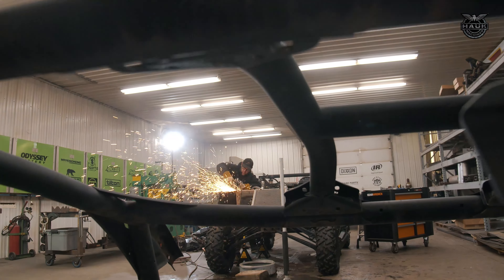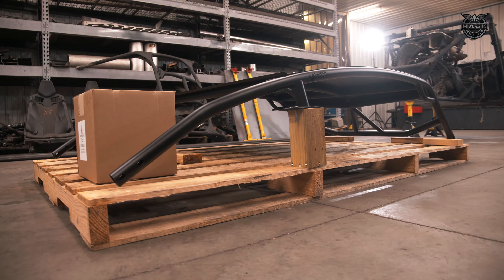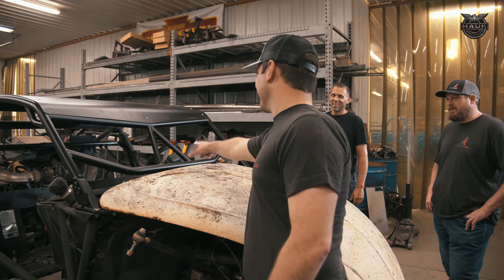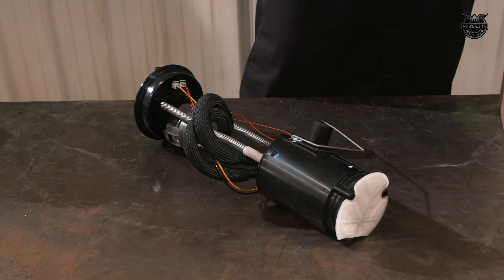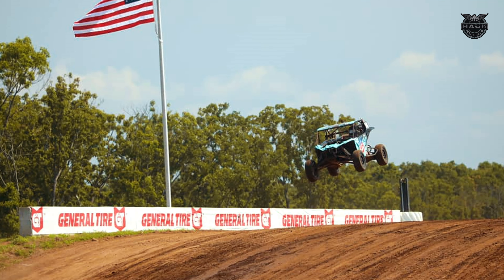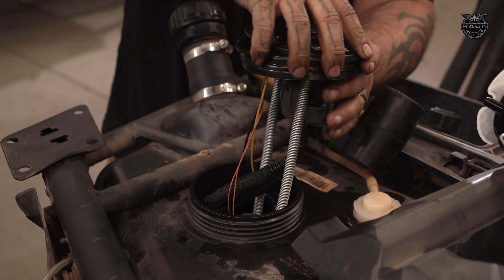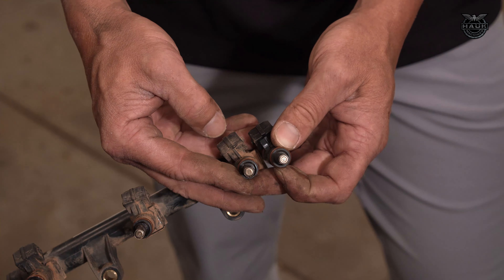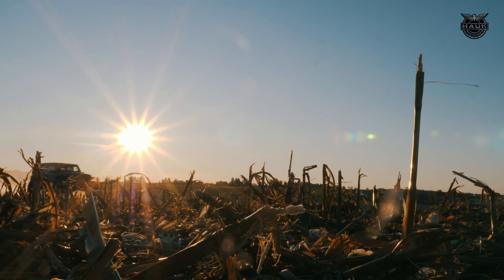Hauk Machines S4 Episode 2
CAN-AM, Episode 2
Demolition continues on the Braven Offroad Can-Am project as the UTV is completely stripped down from front to back. The first major enhancement to the body takes place as J.C. Kester and his crew from Thumper Fab visit the shop to install a brand new stronger, safer, more aggressive roll-cage.
Kenny discusses his vision to create a unique “Baja Racer” look on the build using a vintage
1967 Volkswagen Beetle hood on the front and a rear deck lid on the back of the X3. Meanwhilethe 32” Braven Bloodaxe Tires are mounted onto shiny new Raceline Beadlock wheels.
Finally, professional racer Derek Tidd and Robert White from the Renewable Fuels Association visit the shop to demonstrate just how easy it is to convert a Can-Am (and any vehicle) to an ethanol-based system, then discuss the many benefits using E85 ethanol provides.